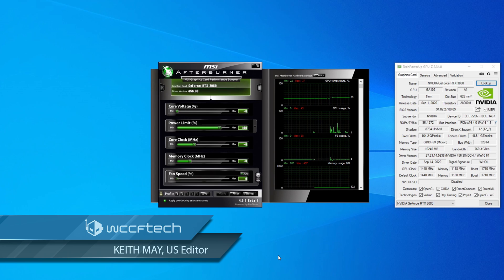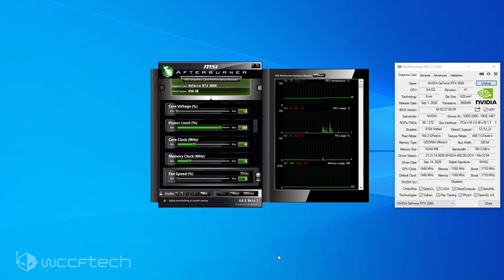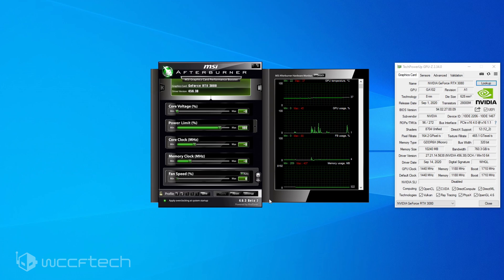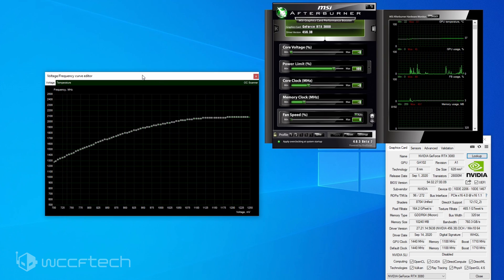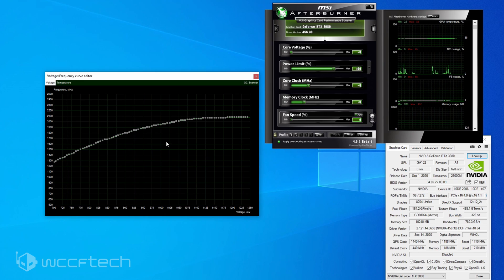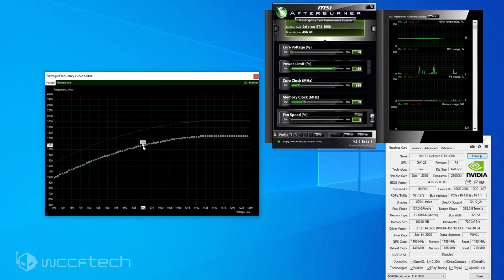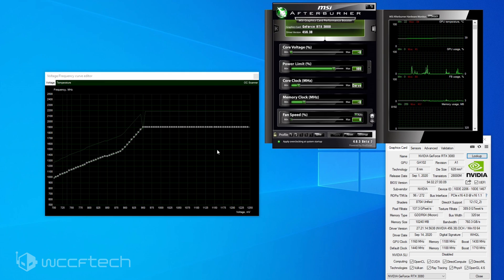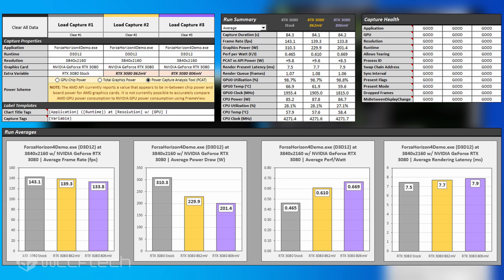How To Undervolt RTX 3080 For Huge Efficiency Gains